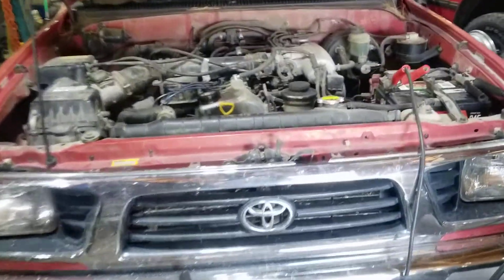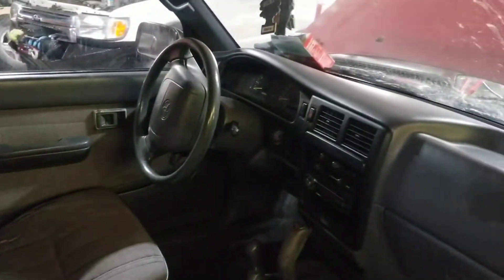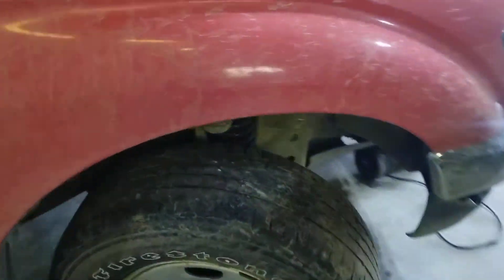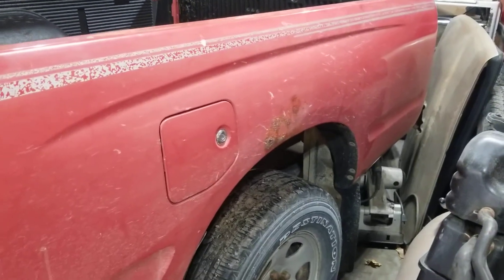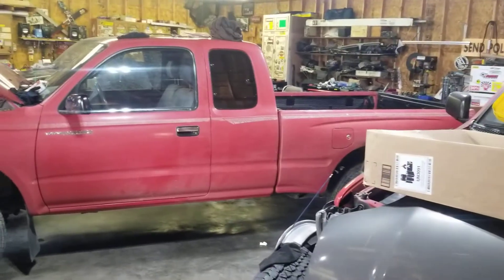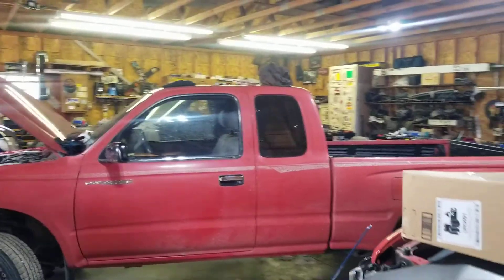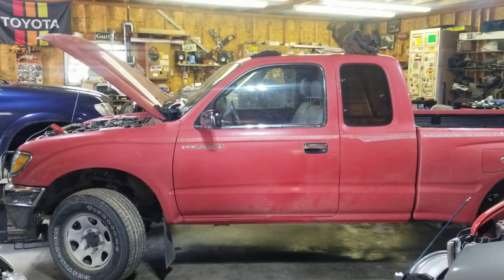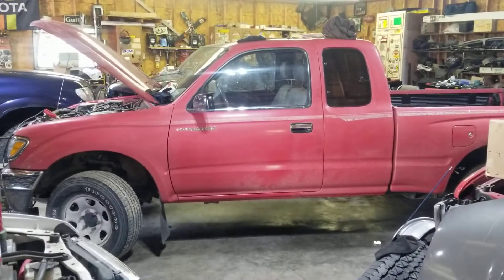1st gen Tacoma project. Look what I scored! How to do a 3rz to 5vz swap project.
Can't believe the deal I got on this unit, let's see what happens.